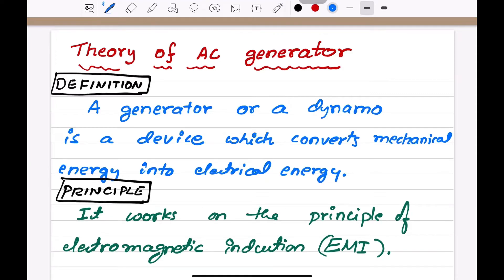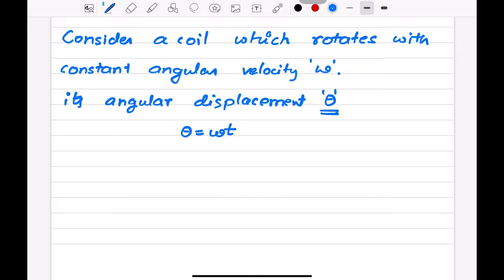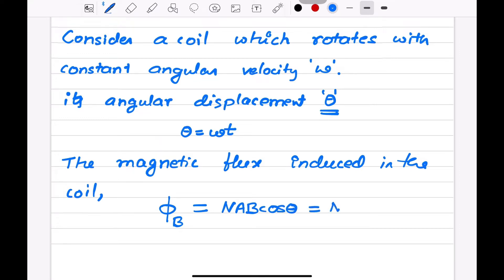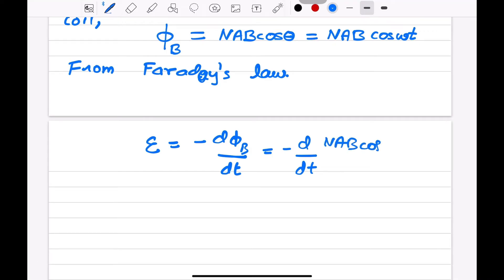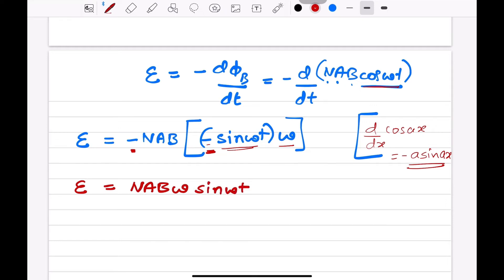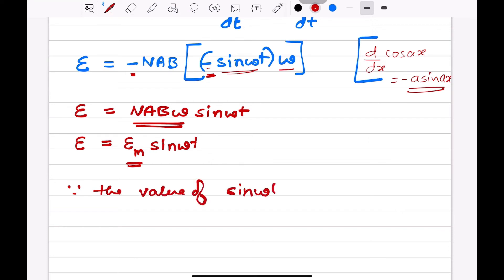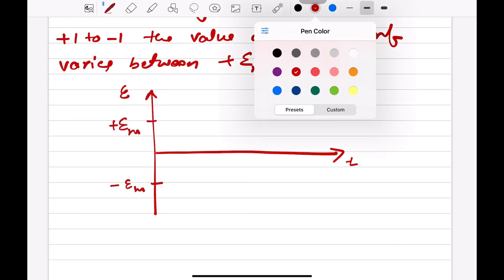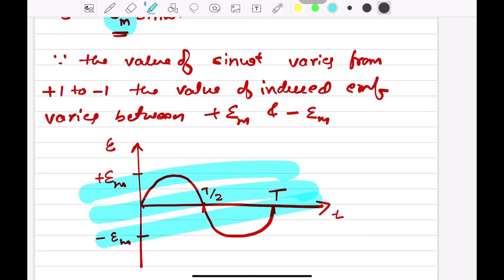Theory of AC generator - class 12 physics